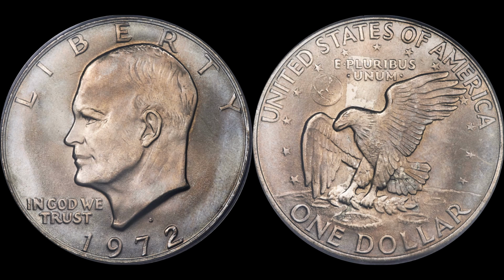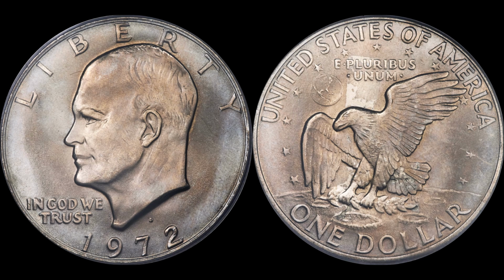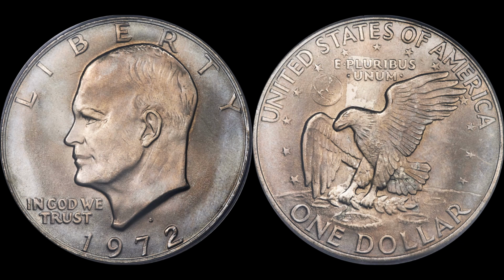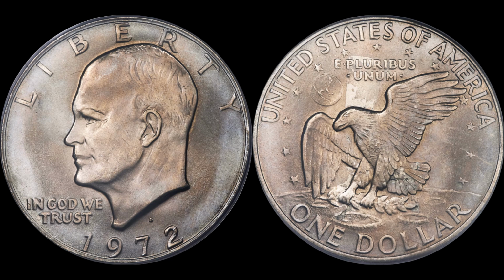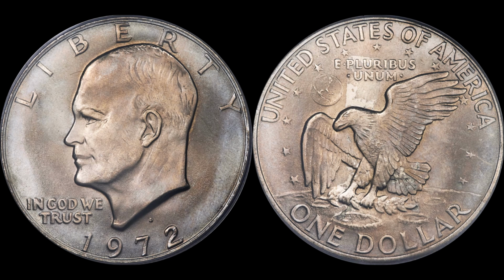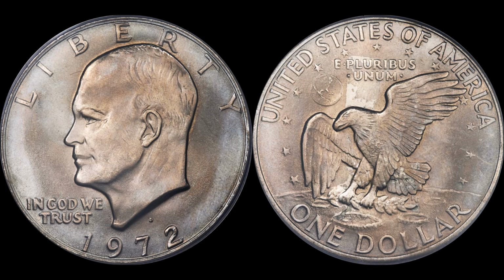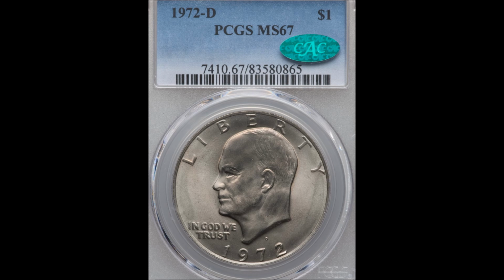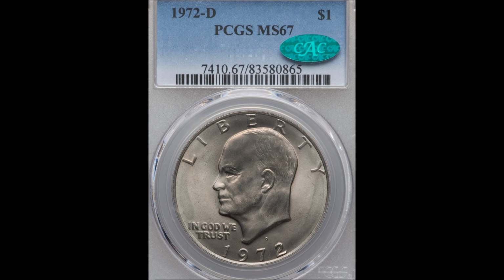Making Up to $10,000.00 Selling Boring & Ugly Coins - What Should You Look For?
2"X2" SAFLIPS BULK PACK

6-COIN TYPE SET HOLDERS

2020 WHITMAN RED BOOK PRICE GUIDE